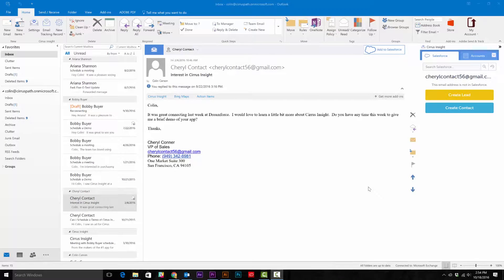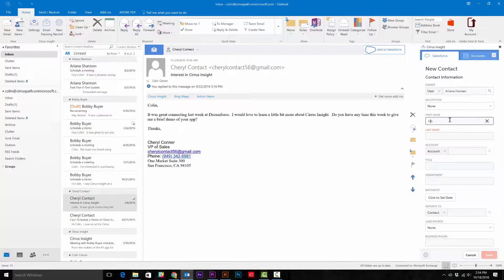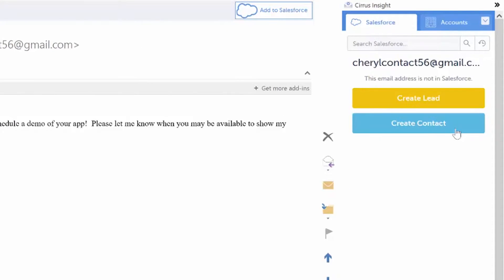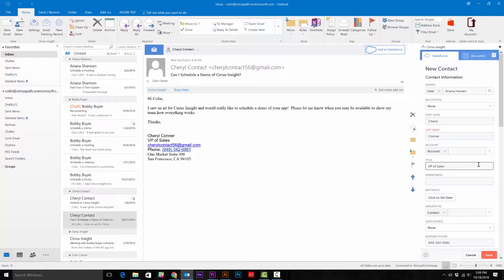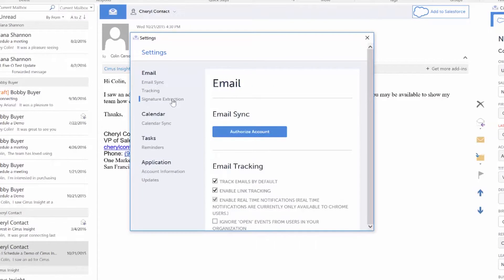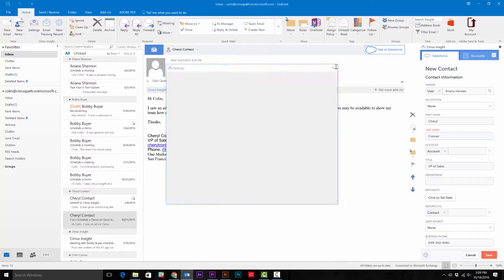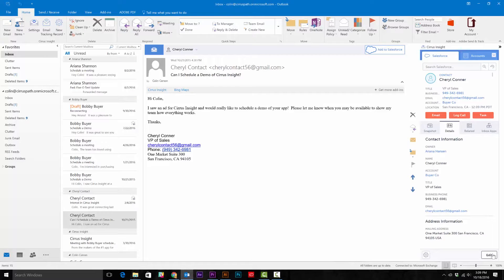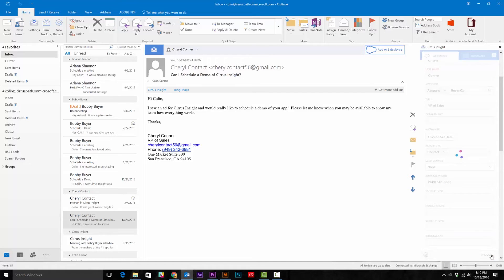CI19 | Create and Manage Leads and Contacts - Outlook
Instantly Create or Edit Salesforce Records

Creating a new record shouldn’t take longer than reading this feature page. Editing one should take even less time.

Instantly create new Salesforce records from your inbox as soon as new deals or prospects arrive. Avoid logging into Salesforce whenever data needs to be added.

Notice wrong information or have something new to add? Just click to edit it right there in the Cirrus Insight sidebar. Whenever data entry needs to happen, it should be as smooth as possible. Your pipeline and workflow will thank you.

All platforms

CirrusInsight.com